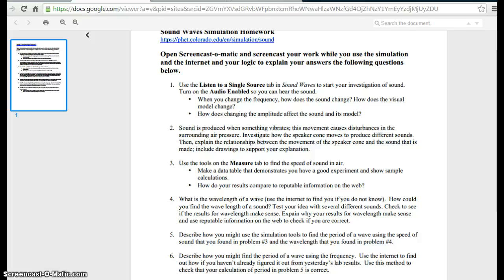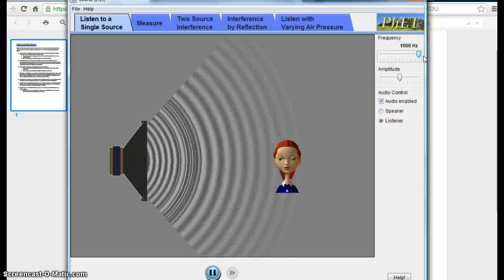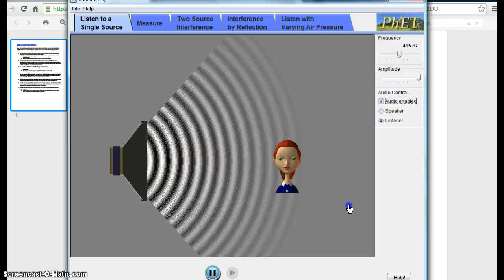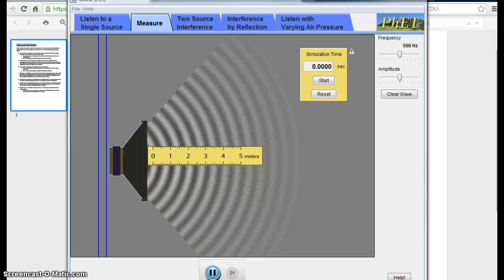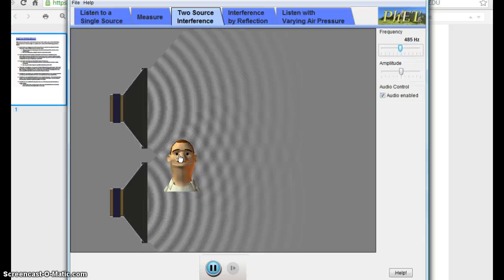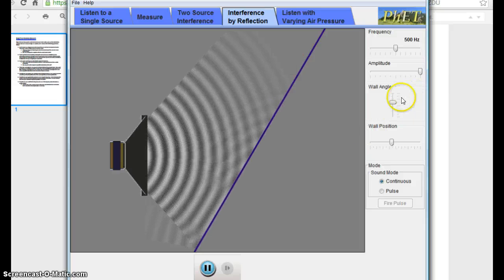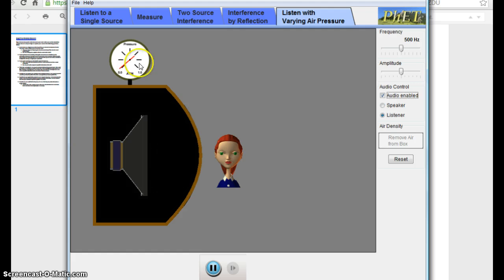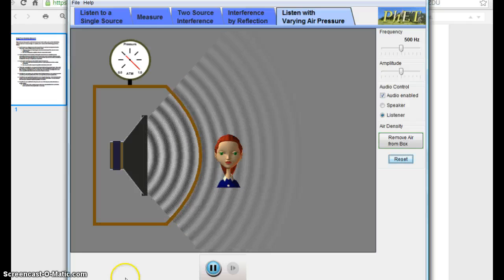soundwaves simulation homework